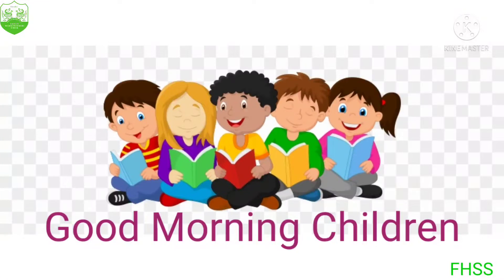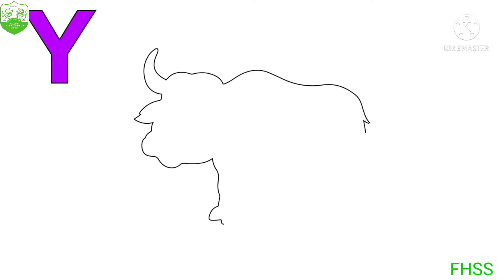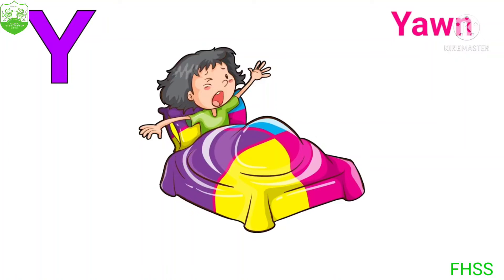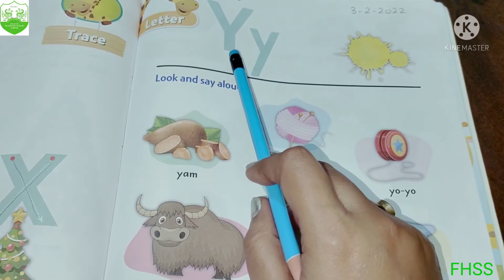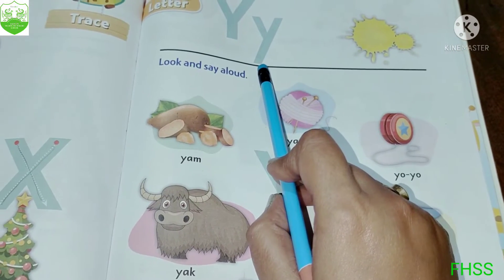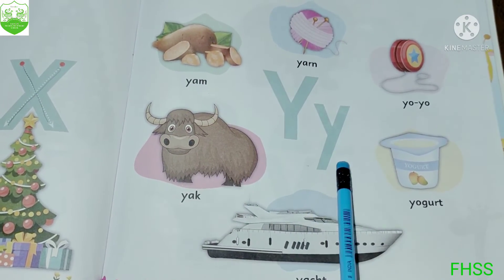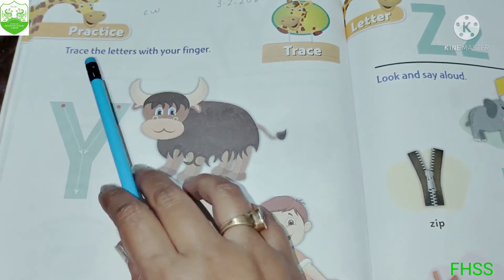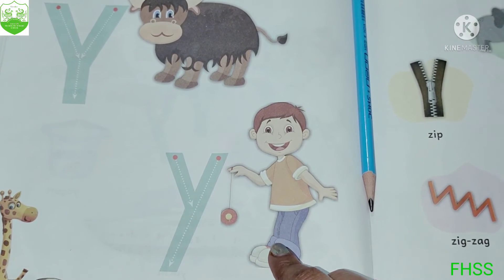Letter Yy ( Intro.)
Children will learn about the letter phonic sound and words with it